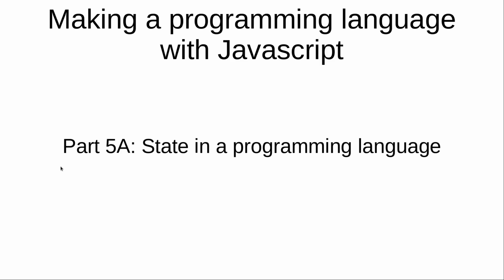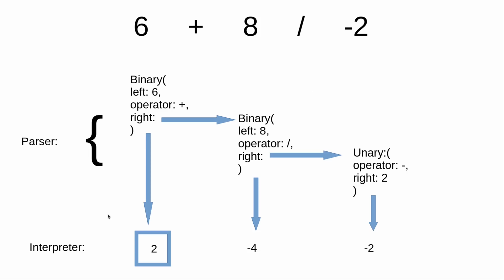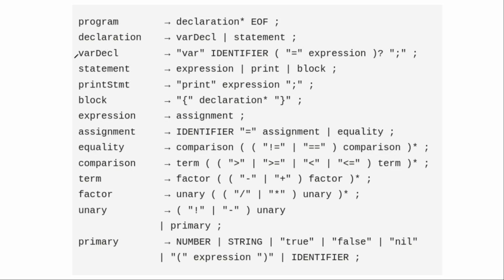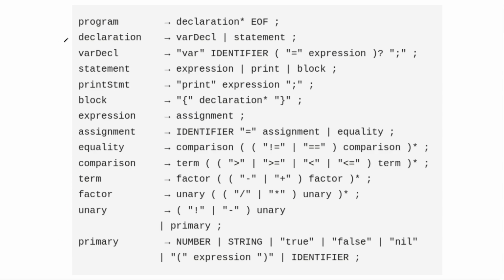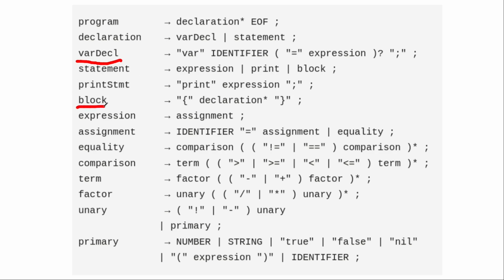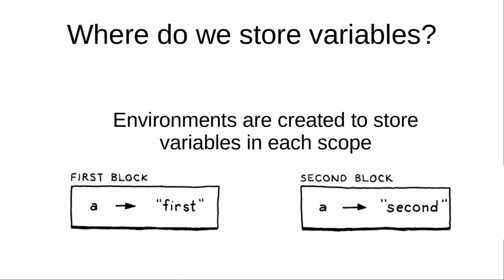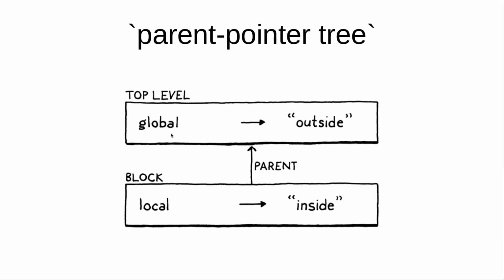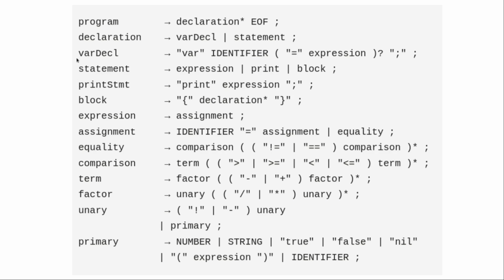Making a programming language with JS (Part 5A -State in a programming language?)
🙏 Acknowledgement: Robert Nystrom's book "Crafting Interpreters" (This video corresponds to chapter 7 of the book)

Timestamps
00:00 Intro
00:30 Last video: interpreter to evaluate statements
01:12 Previous Grammar
01:19 New Grammar
02:15 varDecl: new grammar rule
02:41 block: new grammar rule
03:06 IDENTIFIER: new grammar rule
03:28 Where do we store variables?
04:03 parent-pointer tree: nested environments
04:50 Next video